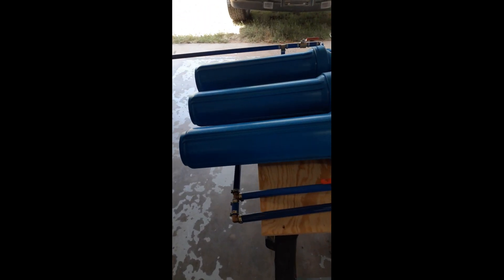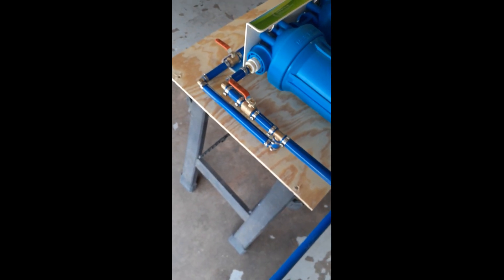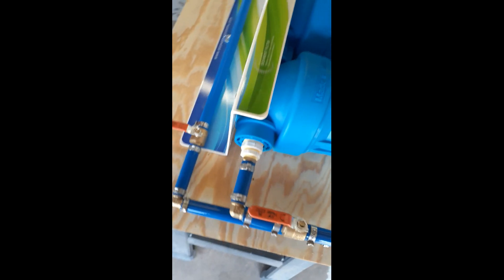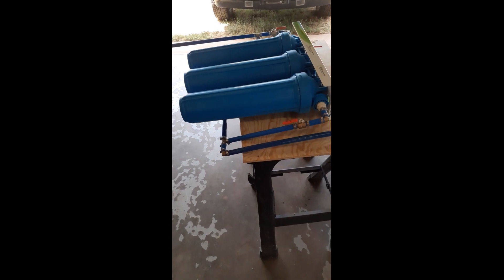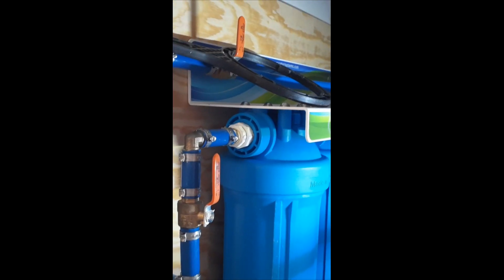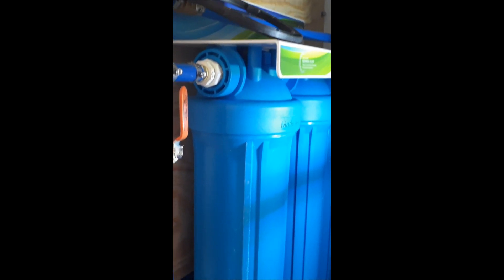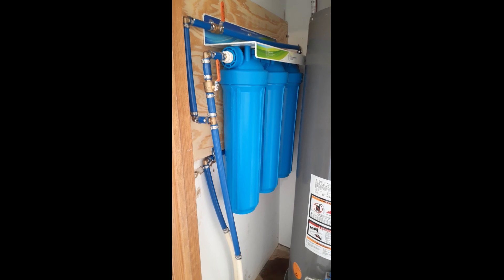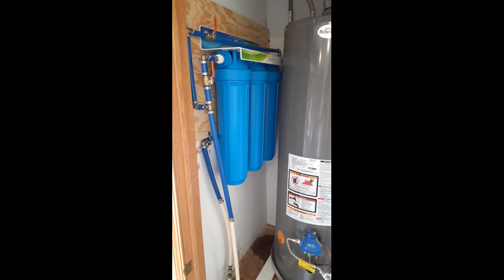Kind Water System Installation & E-3000 Review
We installed the Kind Water Systems E-3000 Whole House Water Filter And Salt Free Softener Combo (Formerly Evo Water Systems).  It works perfectly and only took about 90 minutes to install.

Chapters:
Intro 0:00
Installation Overview 0:19
Benefits Of The System 2:25